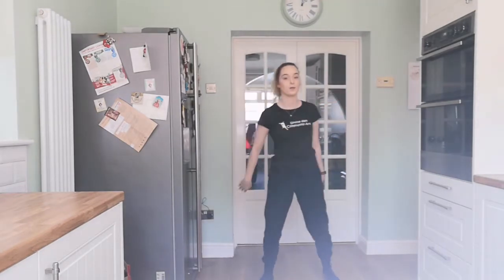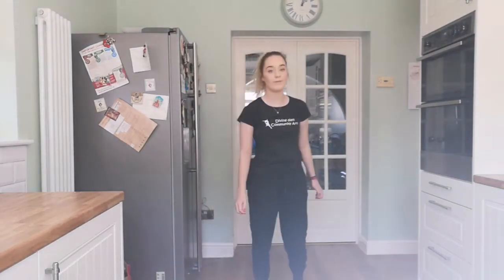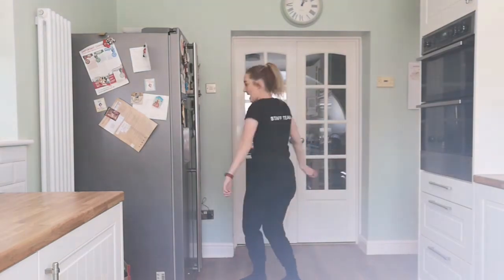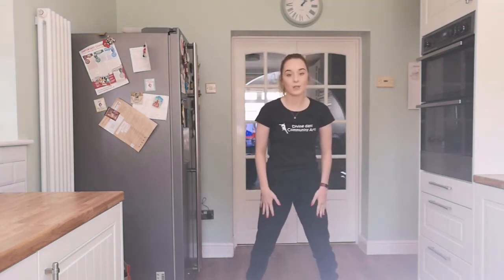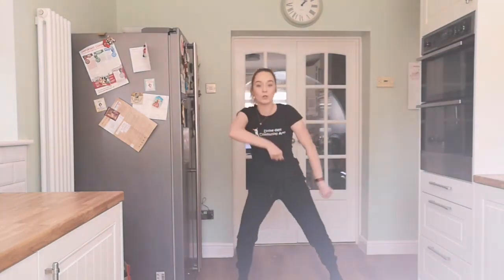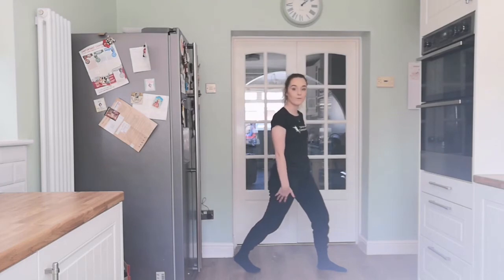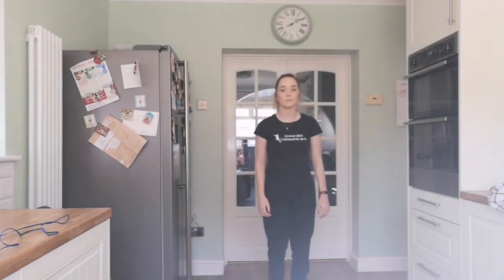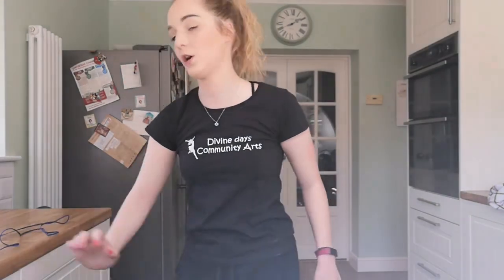Street Dance Tutorial Salute Little Mix with Divine Days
This video is here to help keep our dancers and their families active and healthy. Find a space and follow Katy for a fun session to help you feel creative and ready for the day!

Facebook - Divine Days Community Arts

Oh my Divine Days its actually happening WE ARE GOING TO PERFORM AT DISNEY!!! Please help us to raise much needed to funds to change our beautiful dancers lives